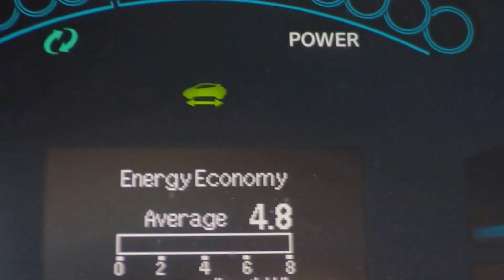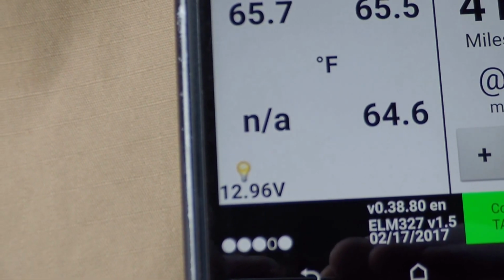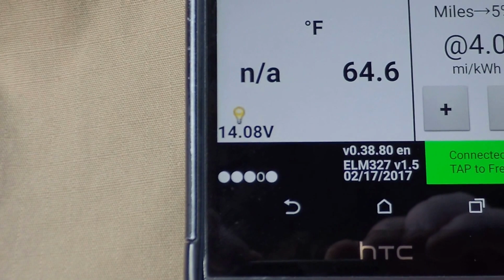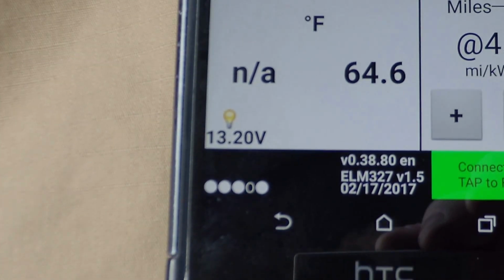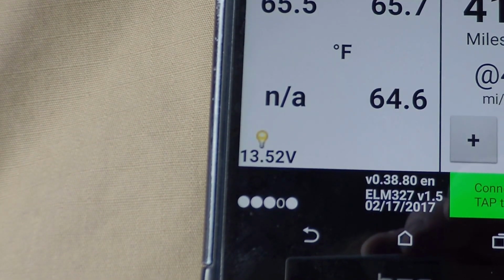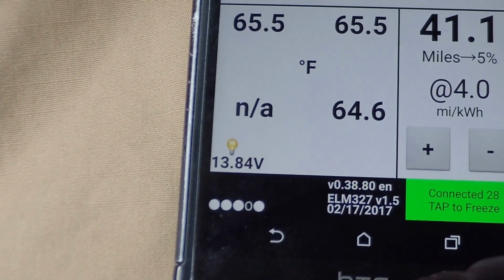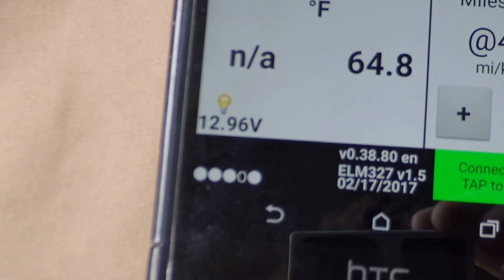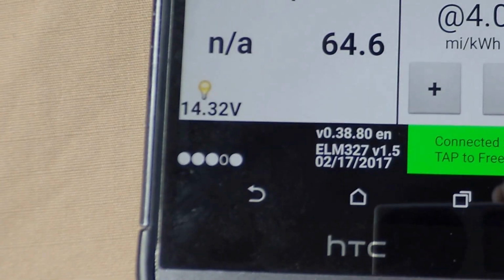Nissan Leaf 12 volt system voltage drop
OBD Bluetooth Adapter